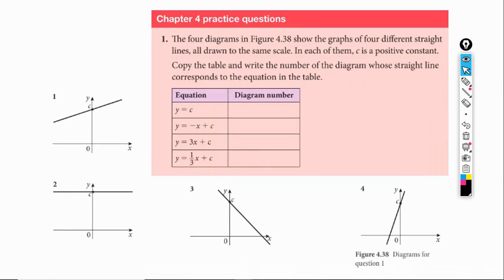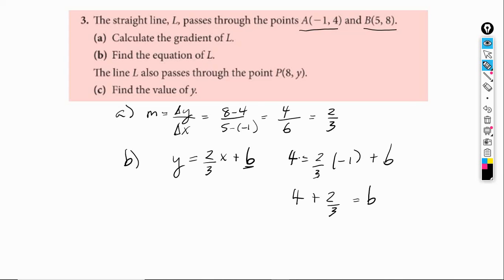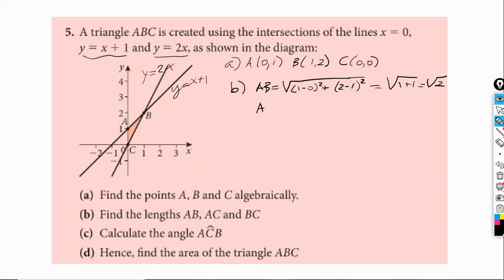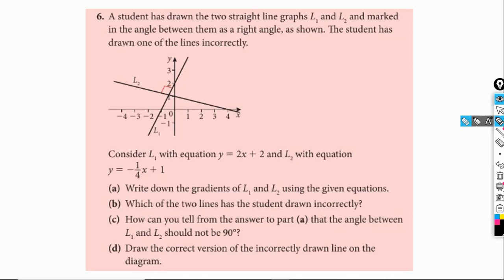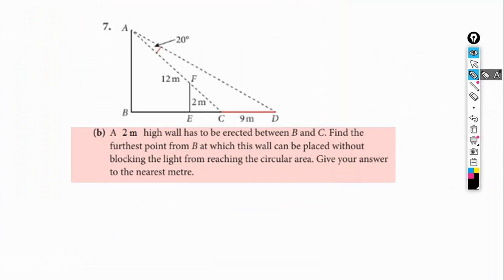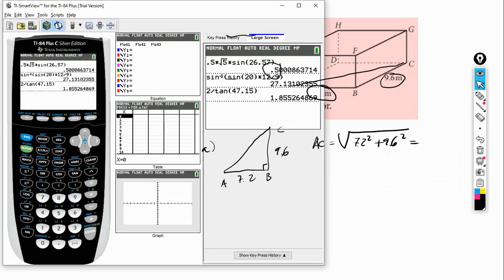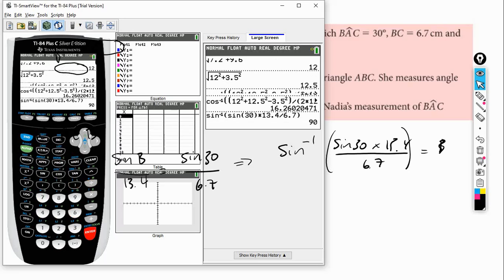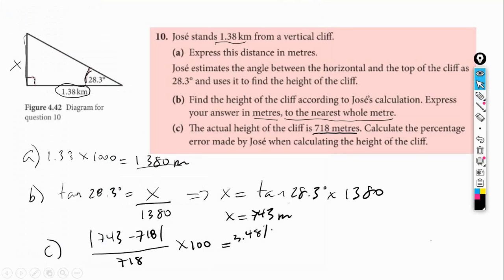SL APPLICATIONS CHAPTER 4 PRACTICE 1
First part of the practice